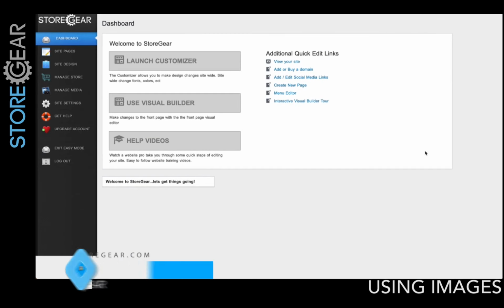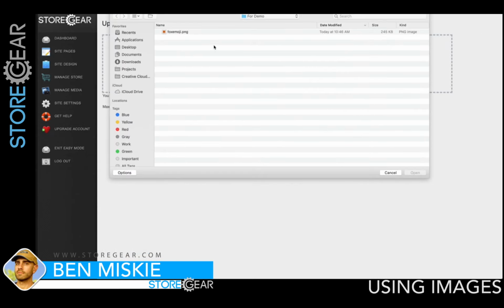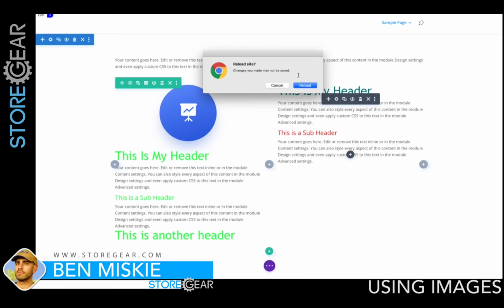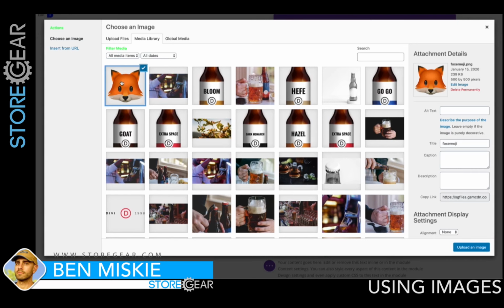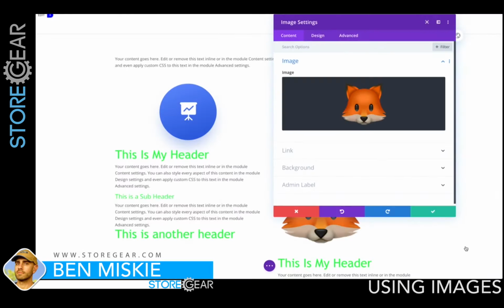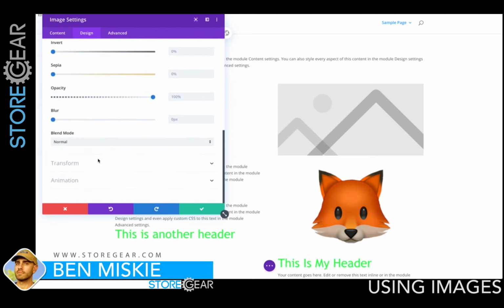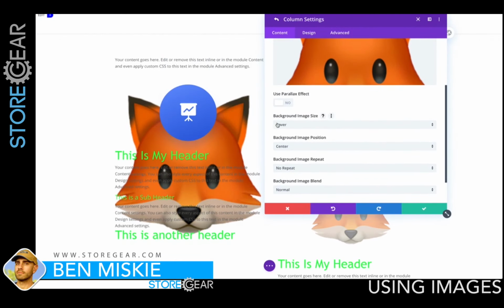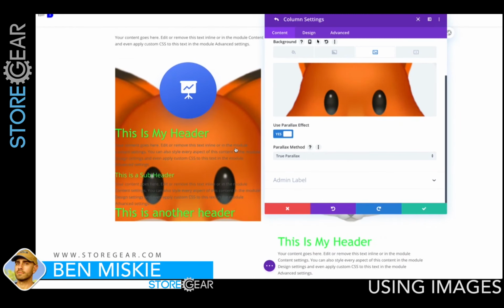Using Images on StoreGear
Quick demo of the different ways to add images to your website on StoreGear.